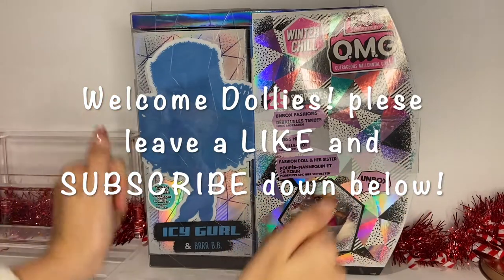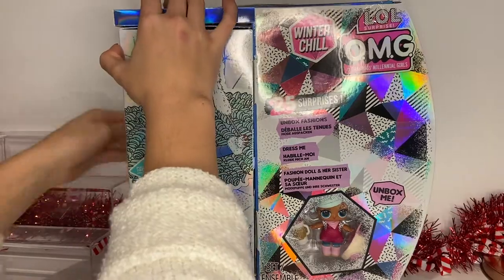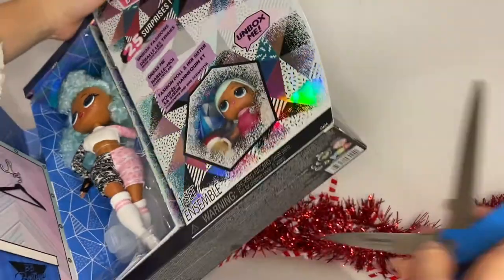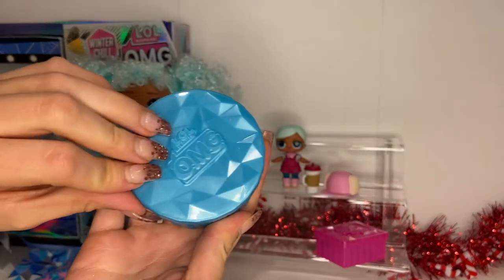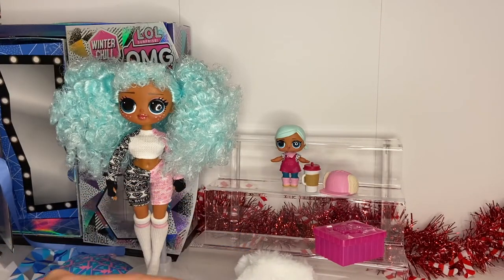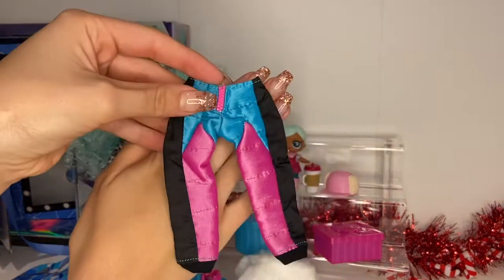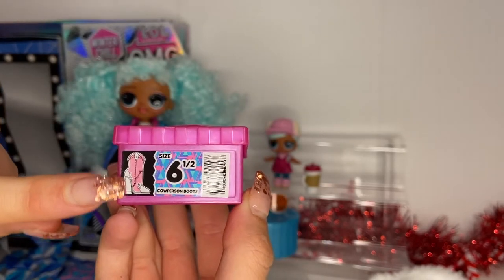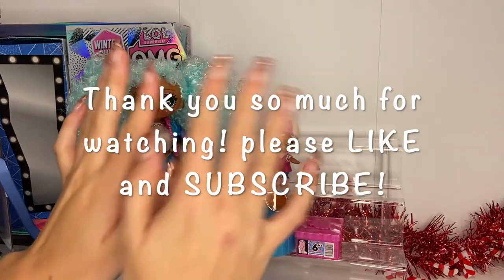New LOL Ski Winter Chill BB!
New winter chill ski bb lol doll! A new doll reveiw/dollhunting! She is 1 out of 4 in the winter chill line! She is a beautiful doll totally a 80’s ski vibe! She is wonderful for kids, doll collectors and anyone that just loves the LOL dolls! Her clothes are exelantly made and such good material. She is one of my favorite dolls ever! also you can get her at Walmart, Target or Amazon!